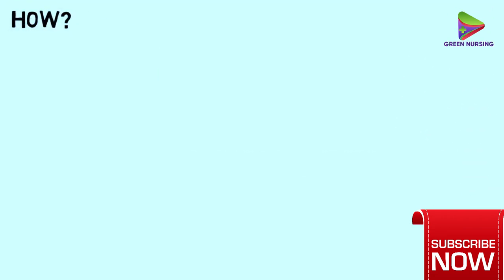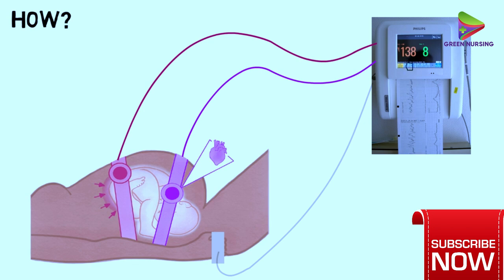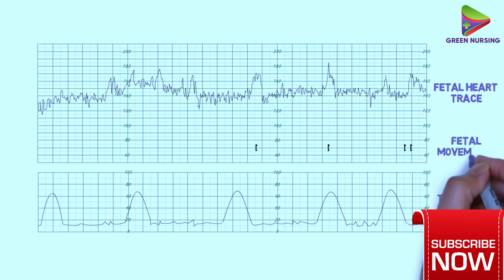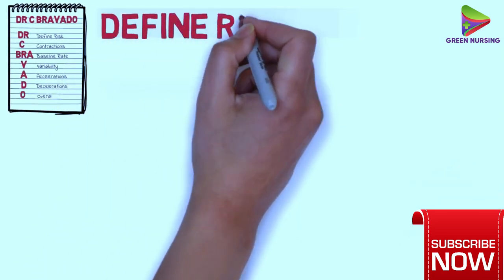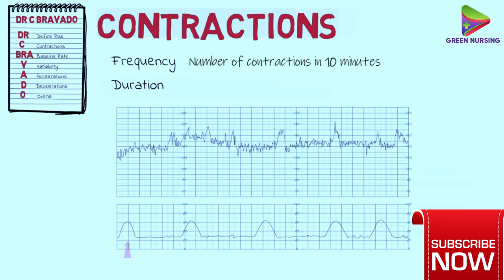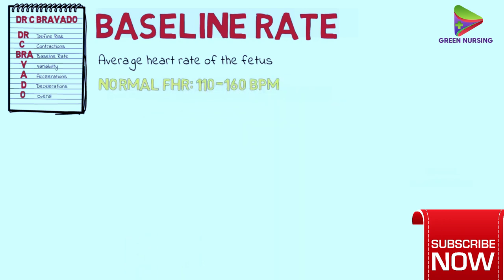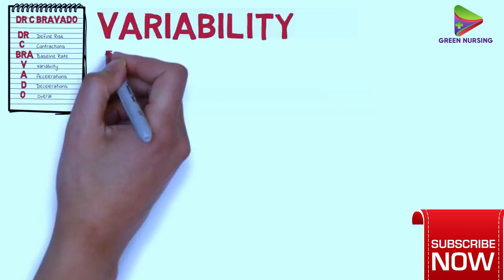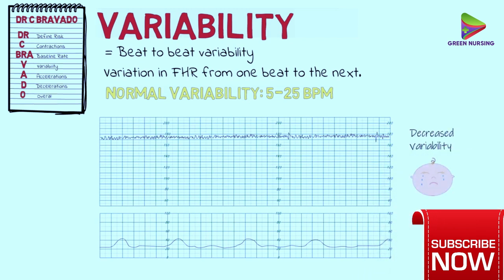CTG Basics Part 1 | CTG Monitoring in Pregnancy| Fetal Cardiotocography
CTG stands for Cardiotocography , which is a medical procedure used to monitor fetal well-being during pregnancy and childbirth. CTG monitoring involves the use of electronic equipment to measure and record the fetal heart rate (FHR) and uterine contractions.

During CTG monitoring, two sensors are placed on the mother's abdomen: one to measure the fetal heart rate, and the other to measure the frequency and duration of uterine contractions. The information is then recorded on a graph, which can be analyzed by healthcare providers to assess the health of the fetus.

There are two types of CTG monitoring: external and internal. External CTG monitoring involves placing the sensors on the mother's abdomen, while internal CTG monitoring involves placing a sensor on the fetus's scalp. Internal CTG monitoring is more accurate, but it is also more invasive and carries a greater risk of infection.

CTG monitoring is typically performed during labor and delivery, but it may also be used during pregnancy to monitor high-risk pregnancies or to assess fetal well-being after an injury or illness. CTG monitoring can help detect fetal distress or other problems, which can then be addressed by healthcare providers to help ensure a safe and healthy delivery.
This is Asif Ali a professional Nurse working in  Hospital and Nursing Teacher.
I am working from 05 years as senior nurse.

This channel is all about nursing,

you guys will get complete information about nursing education,nursing institutes,nursing scope,nursing lectures
nursing books and health tips.

also press bell icon so you may get all notifications of my video on youtube